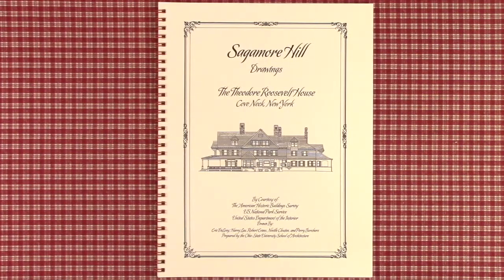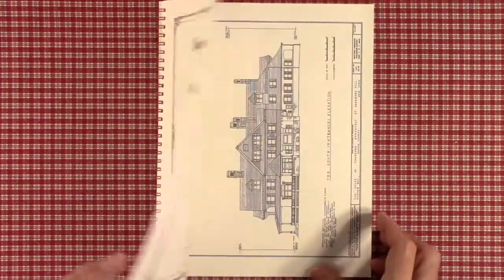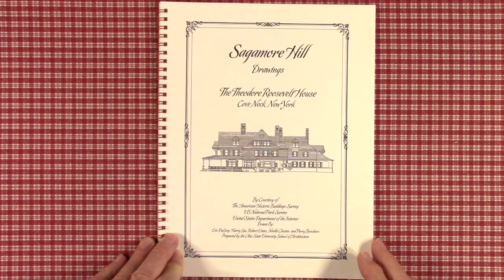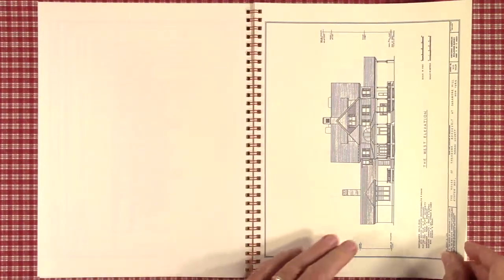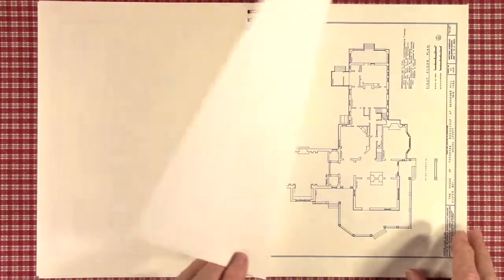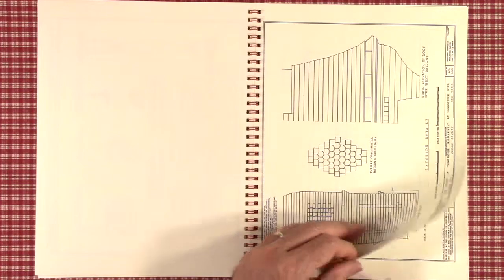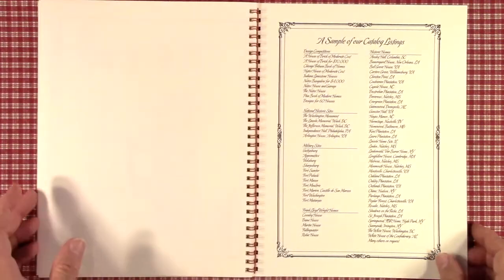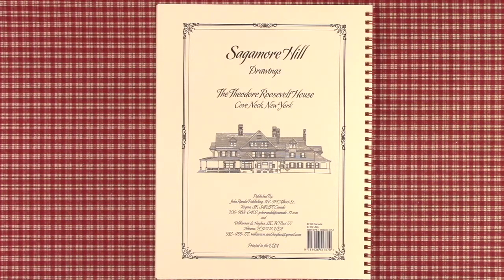Sagamore Hill Drawings, Home of Teddy Roosevelt - Architectural Drawings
This book contains accurate measured drawings of Sagamore Hill, Oyster Bay, NY - the home of Theodore Roosevelt. The estate is currently operated by the US National Park Service and is open to the public. These drawings cover the entire home floor plans, and elevations. These drawings were performed under the guidance of the Historic American Buildings Survey program initiated during the Great Depression to record as many of the historical architectural buildings in the USA as possible. This drawing set is extremely accurate.

The book pages contain high resolution black line drawings on natural cream paper. The original large format drawings were scanned with a digital scanner. The original large scale pencil drawings have faded over the years so the scans were weak. Our publishing company developed a unique computer program to restore the line weight and density to make the original drawings look almost as good as the day they were drawn.

Published by Wilkerson & Hughes, LLC
13 Drawings plus covers
Wire Bound Cover Stock Card covers with 24 lb natural cream pages
8.5"wide x 11"high